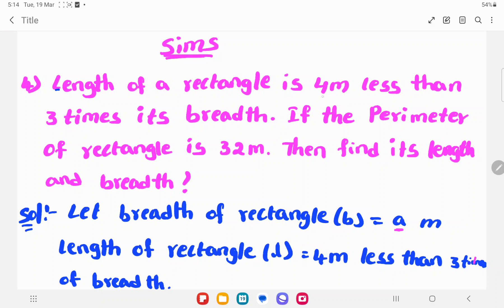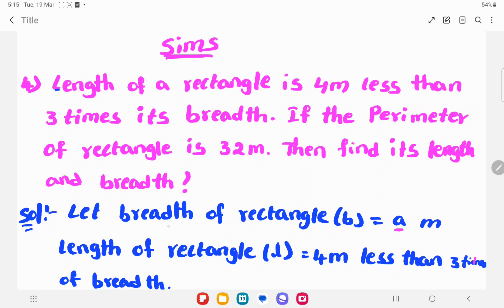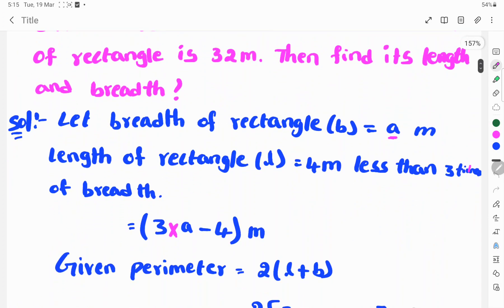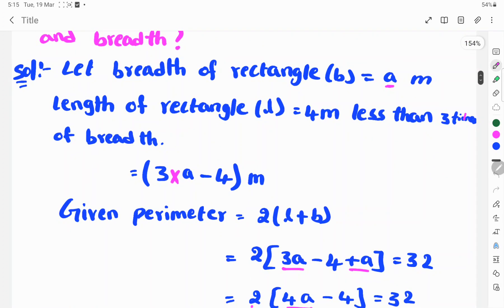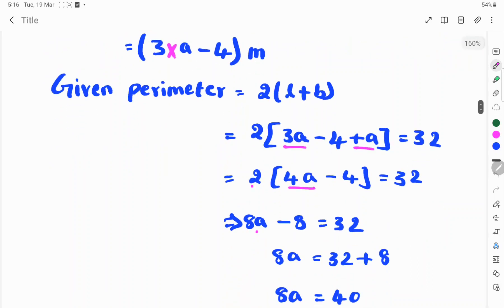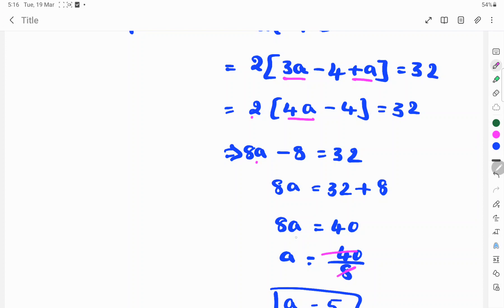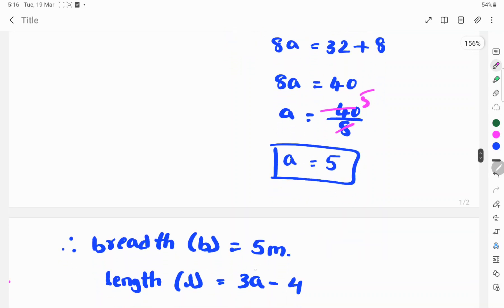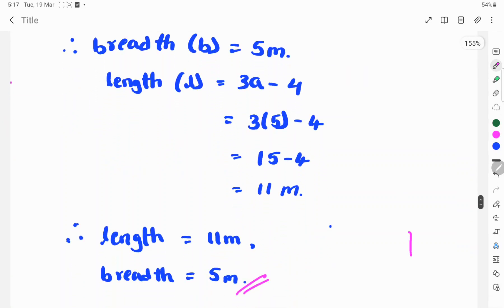find the length and breadth in this rectangular conditions....